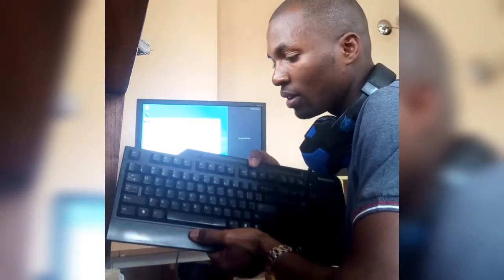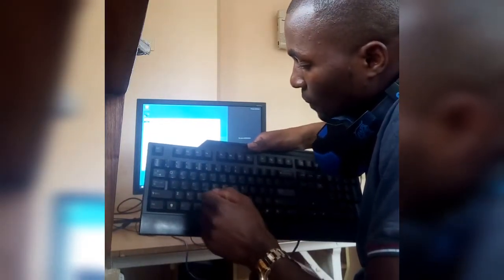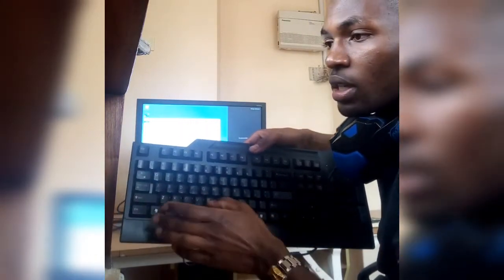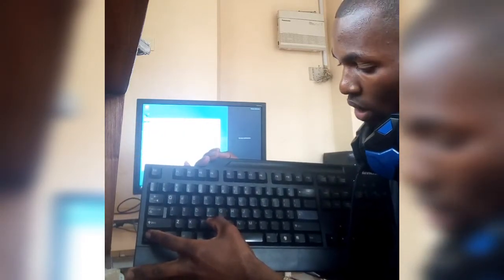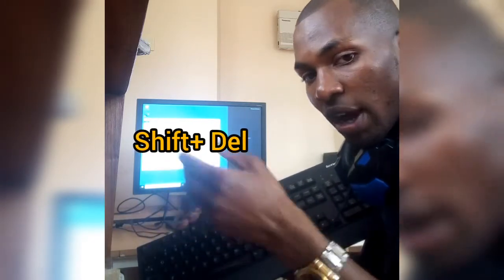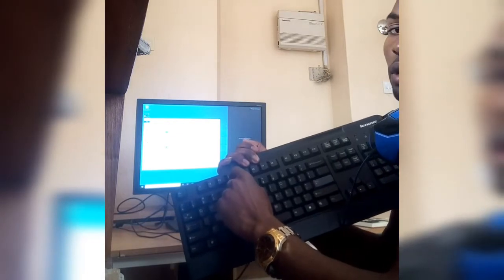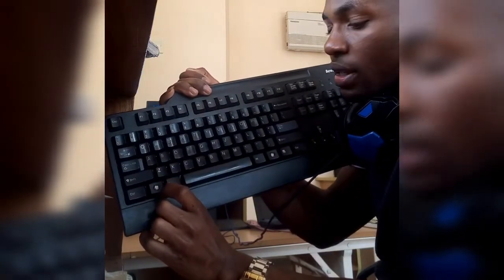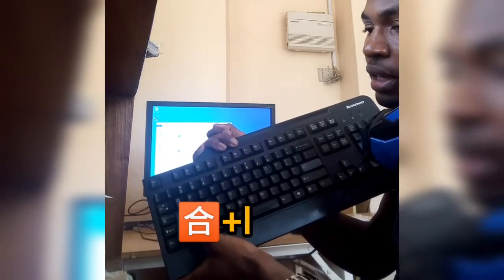AMAZING WINDOWS 10 SHORTCUTS U HAVE NOT USED BEFORE